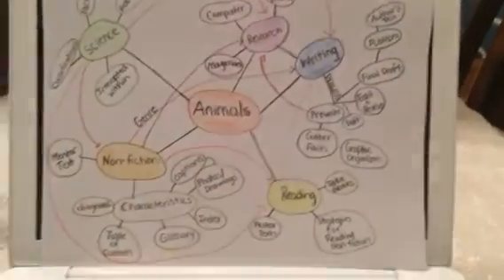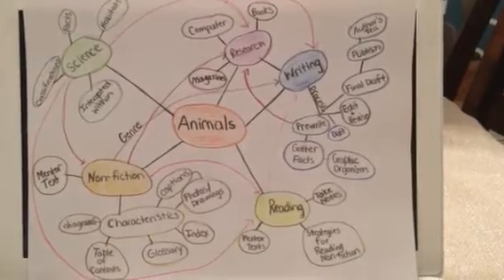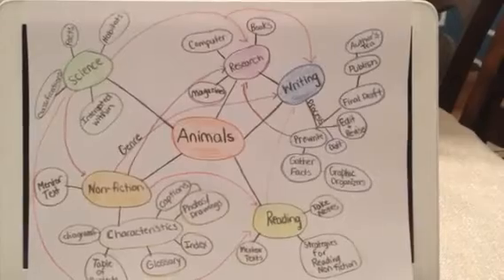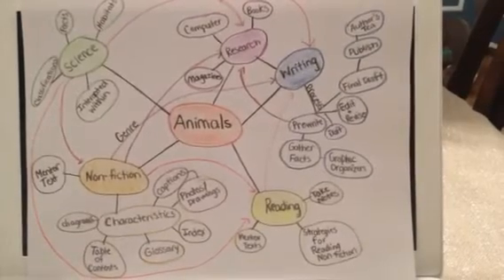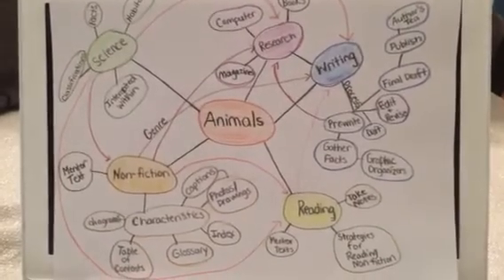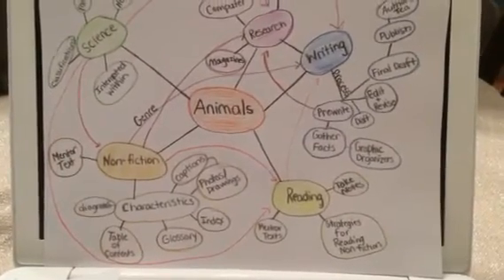Mind map animals